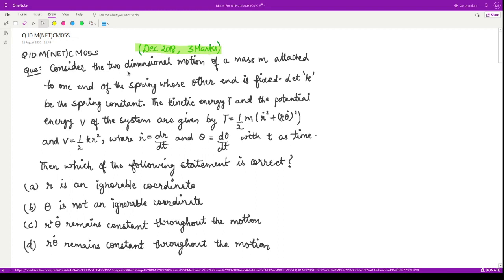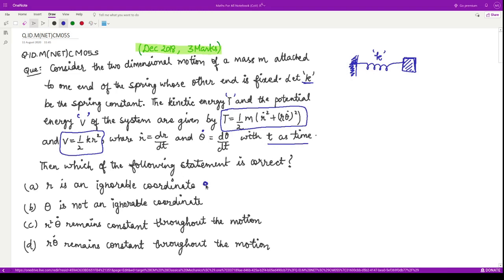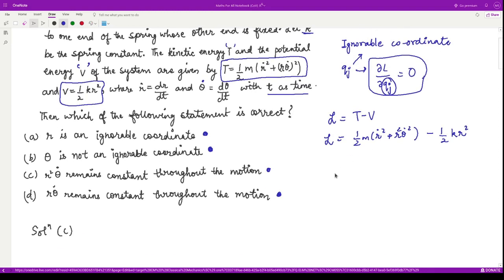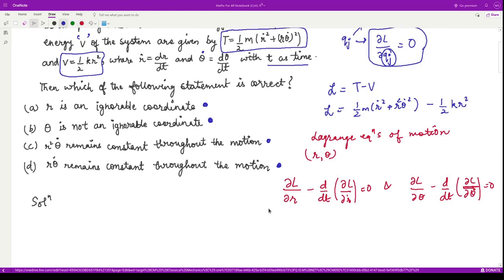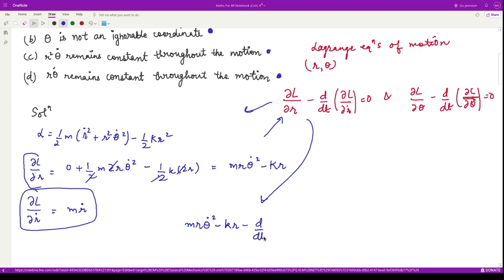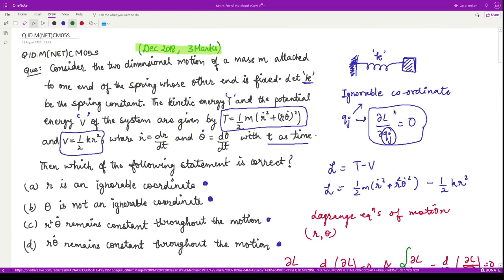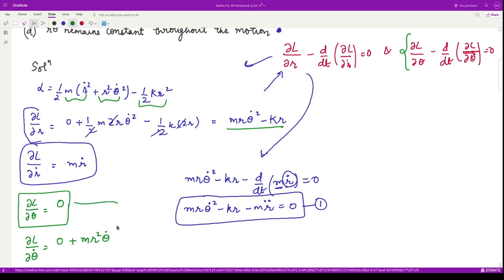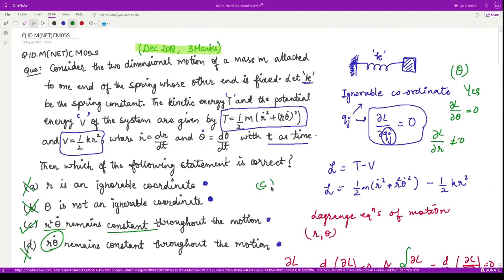(Q.ID.M(NET)CM05S) Previous Years Question on Classical Mechanics, CSIR UGC NET, Dec 2018.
Happy learning!